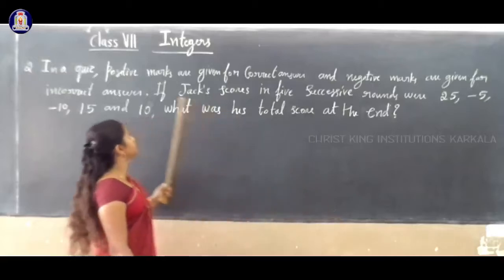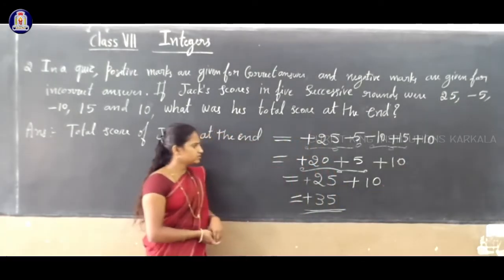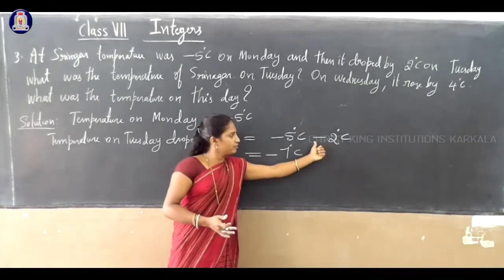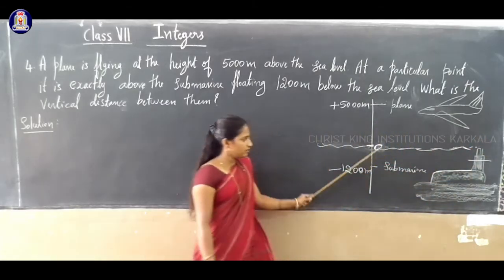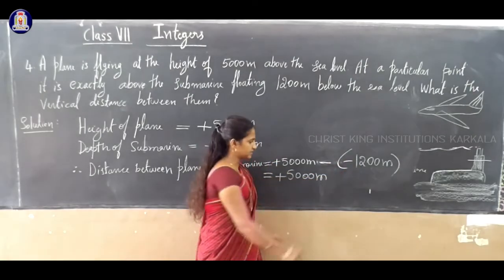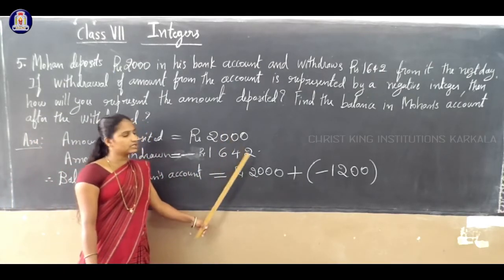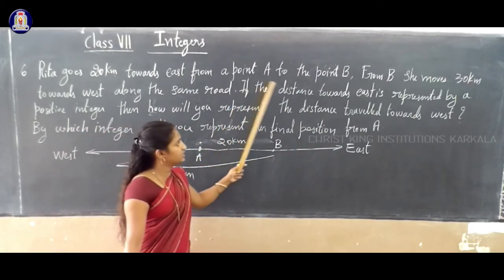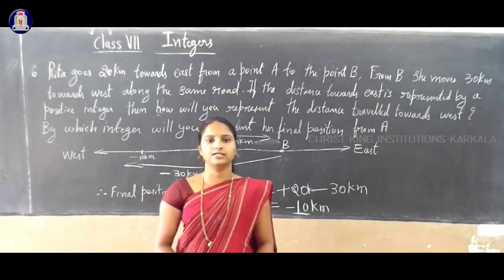7 STD Maths l Integers l Part 4